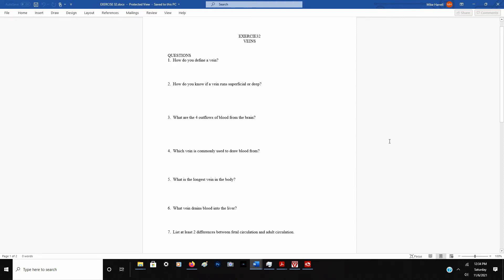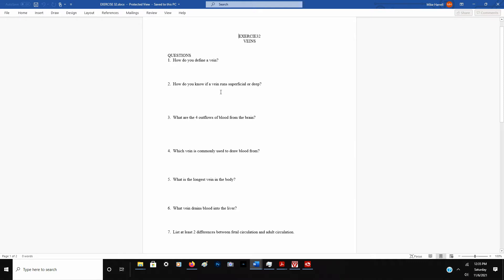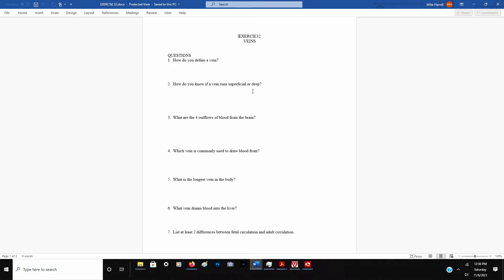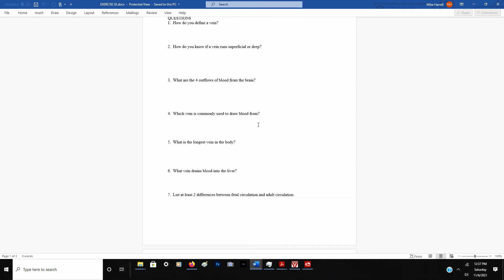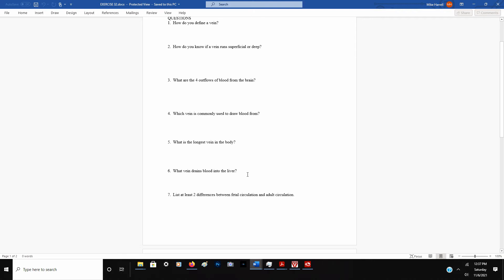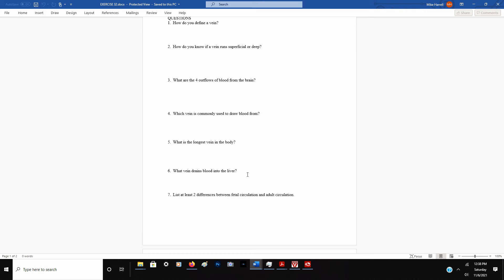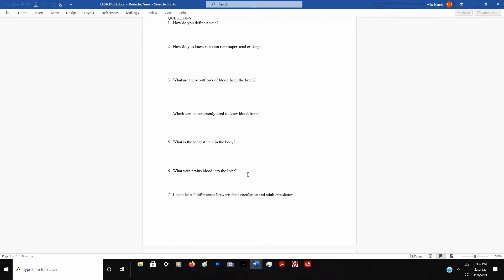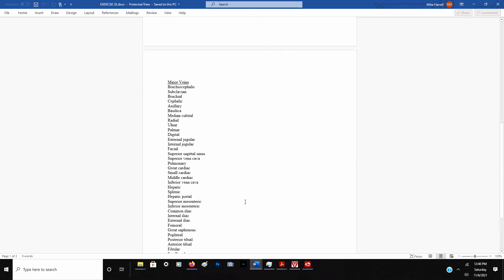Exercise 32 Video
This is a video of the Chapter 32 Word document.